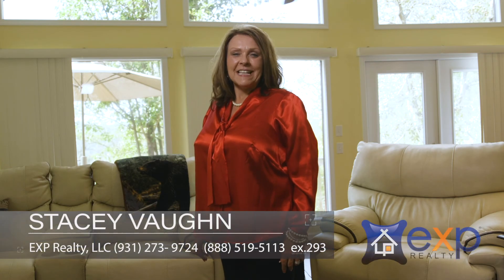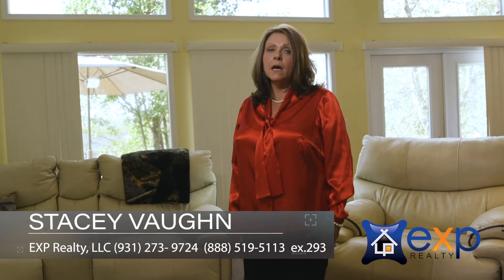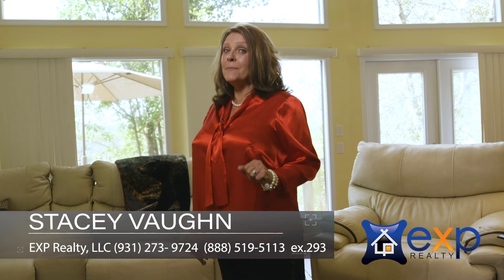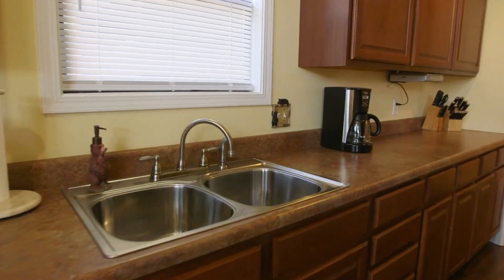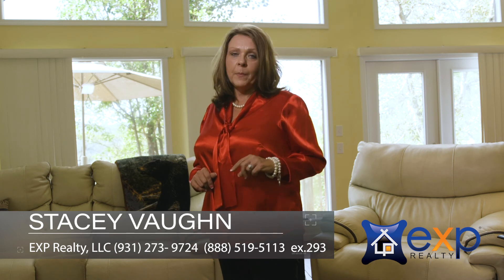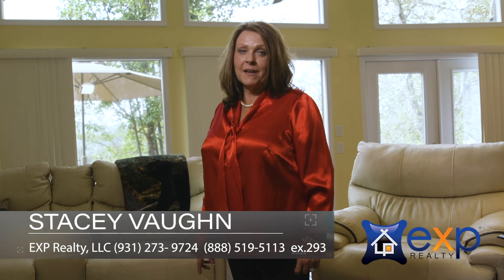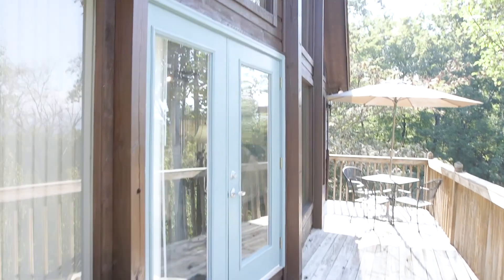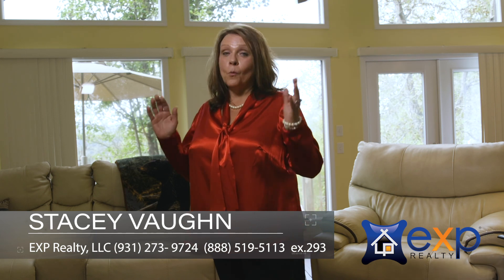2201 Applewood Rd. Pigeon Fore, TN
Gorgeous home with much to offer with beautiful views and great location. Fully furnished would be a wonderful investment property or vacation home. Make an appointment and see it today!